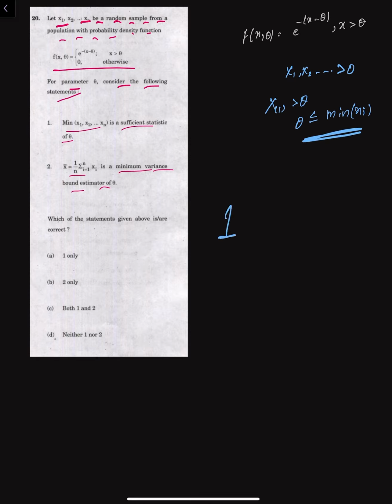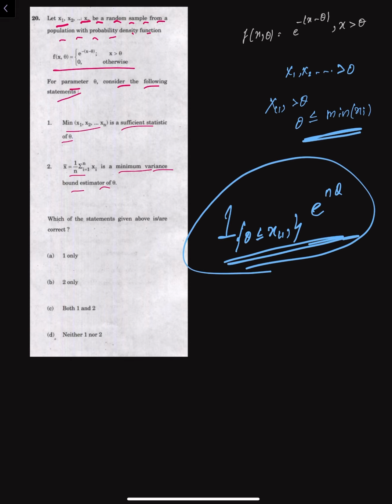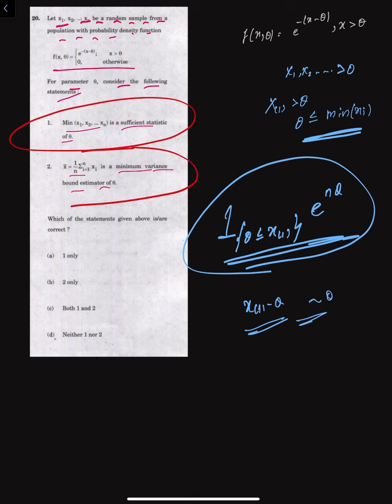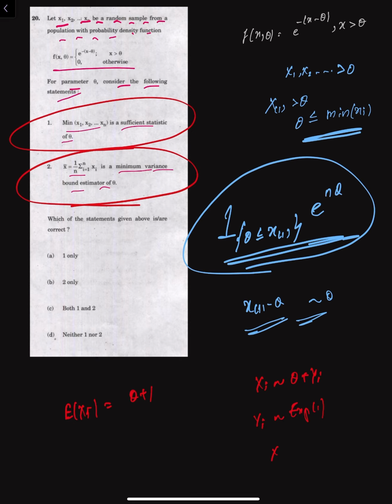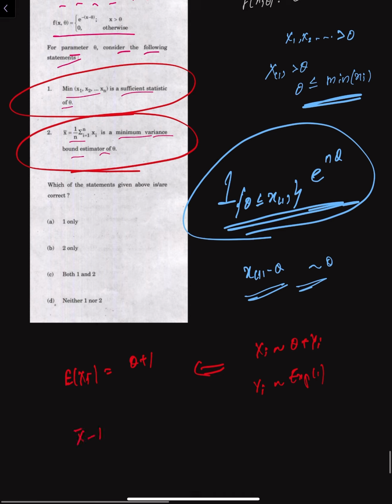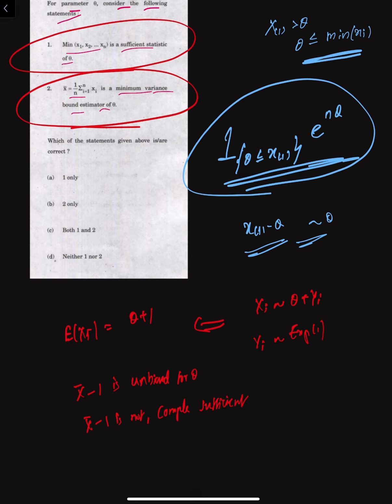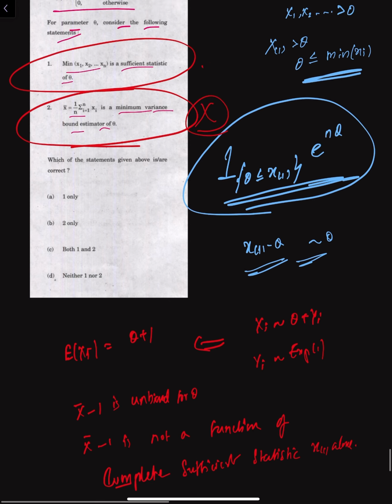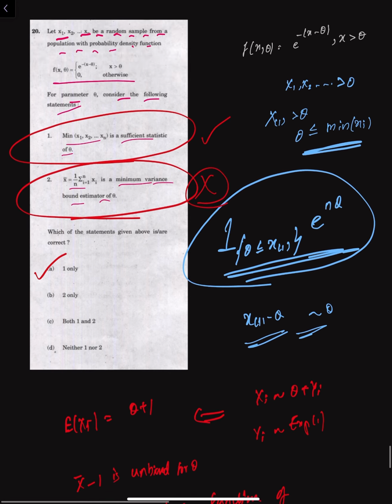Exponential | Min(X_i) Sufficient but X̄ NOT UMVUE | UPSC ISS 2023 Paper-2 | Problem-20 | RitwikMath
**UPSC ISS sufficiency & estimation**! \(X_i \sim \text{Exp}(\theta)\) (shifted): \(f(x|\theta)=e^{-(x-\theta)}, x\ge\theta\)

**Statement 1 ✓ TRUE**: \(\min(X_i)\) is **sufficient**
**Likelihood**: \(L(\theta)=\mathbf{1}_{\{\theta\le\min X_i\}}e^{n\theta-\sum x_i}\)
**Factorization**: Depends only on data through \(\min(X_i)\) → **Sufficient**!

**Statement 2 ✗ FALSE**: \(\bar{X}\) is **NOT** minimum variance bound estimator of θ
**E[X_i] = θ + 1** → \(\bar{X}-1\) unbiased for θ
**But \(\bar{X}-1\) NOT function of complete sufficient statistic** \(\min(X_i)\)
**By Lehmann-Scheffé**: UMVUE must be function of \(\min(X_i)\) → **\(\bar{X}\) fails**!

**Answer**: **Only Statement 1 correct**